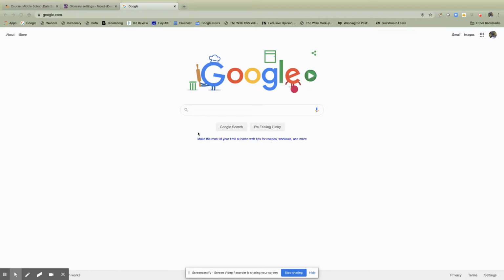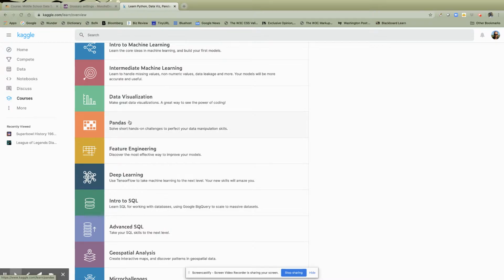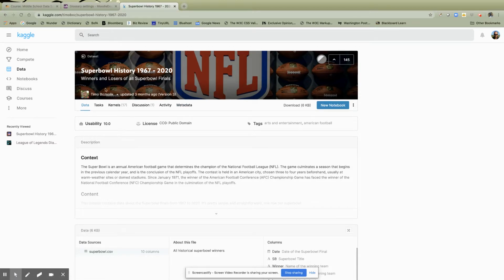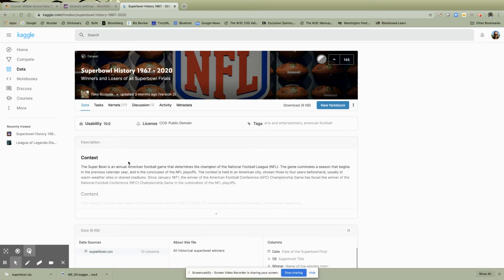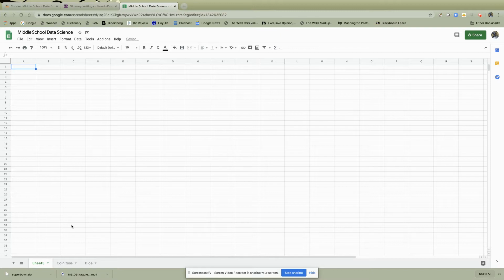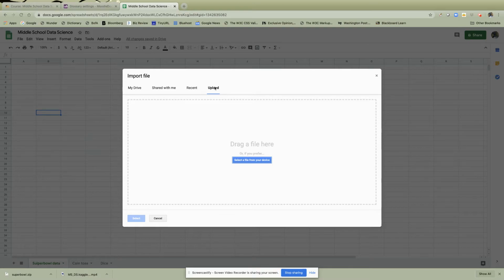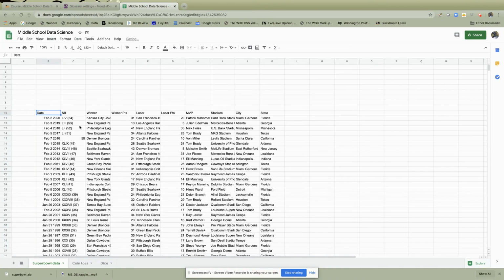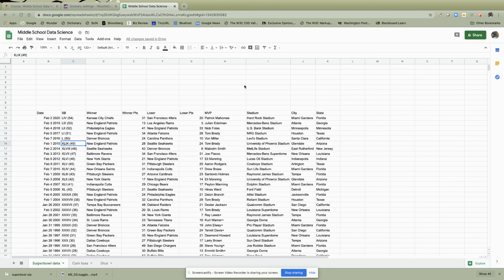Importing Kaggle data into Google Sheets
Middle School data science Moodle course